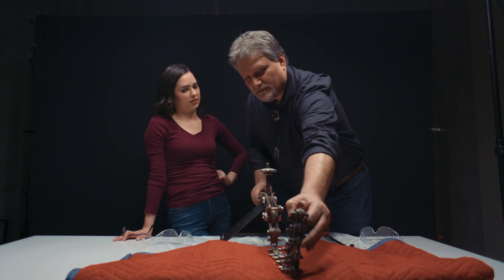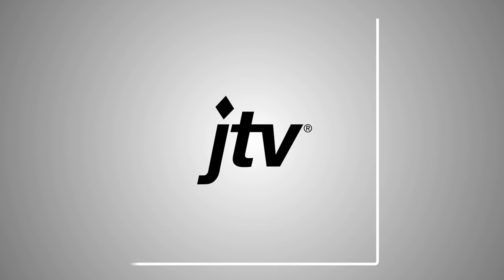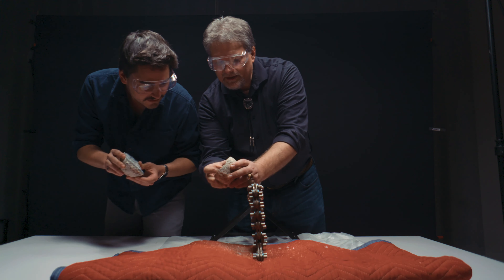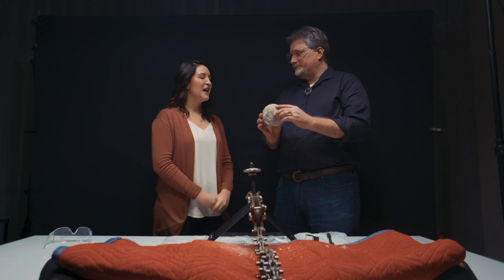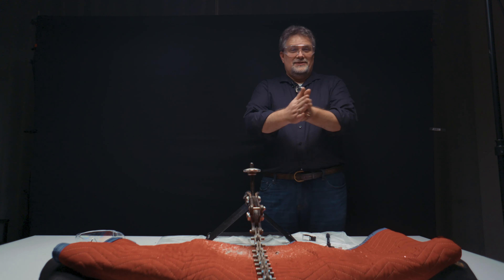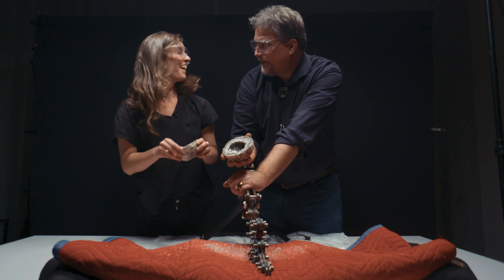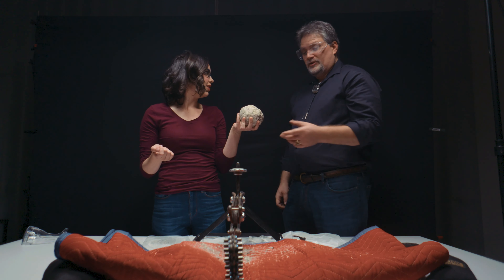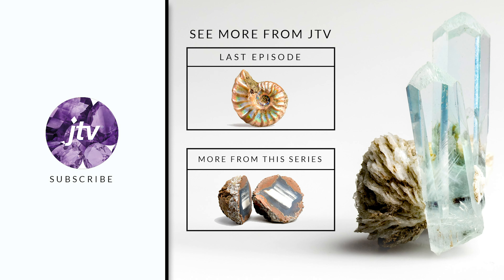GEODES: Cracking Open Hidden Riches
In this week's episode, Natalie is joined by Christopher and friends to break open geode after geode! What will they discover inside? Tune in to see the incredible discoveries the JTV crew makes and learn fascinating insights into the wonderful world of geodes!